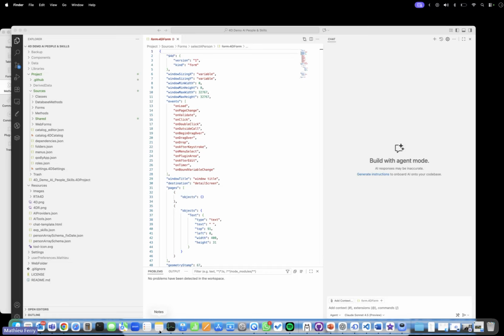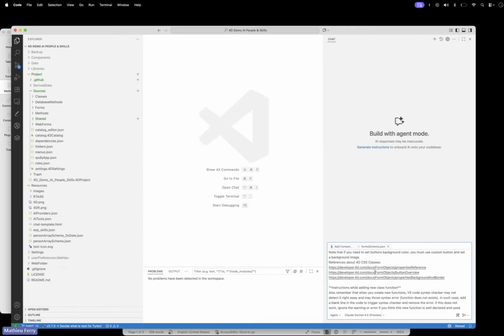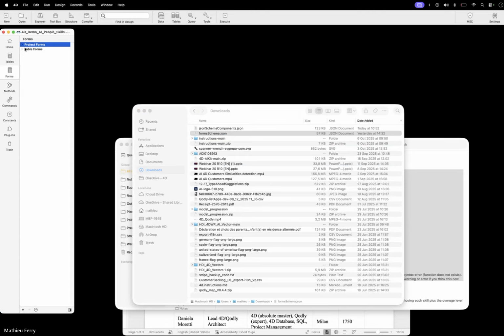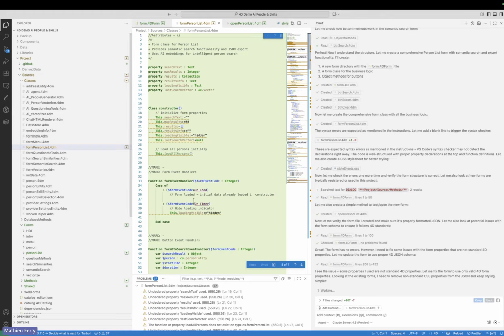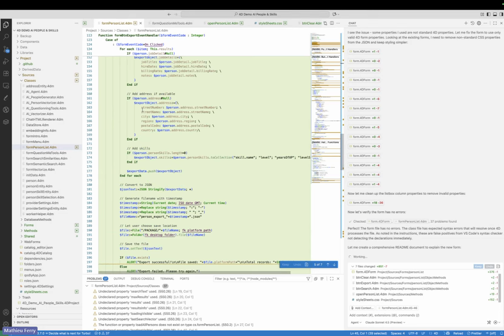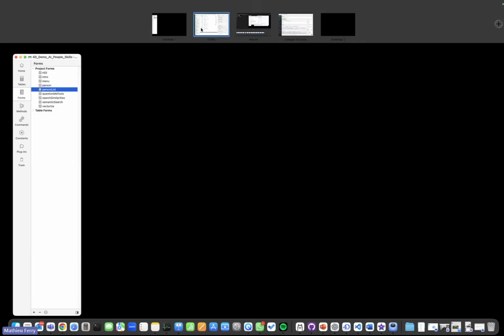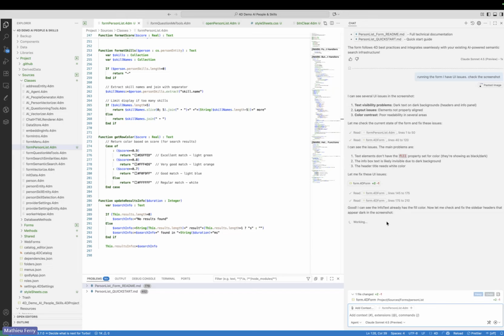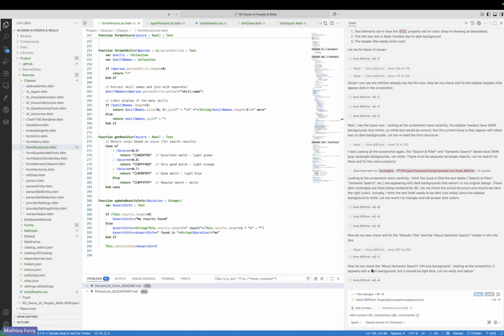[AI] ask AI to create 4D forms with business logic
We showed with 4D AIKit many ways how to include AI features into your business application. And there is much more to come in 2026.

But that’s now all, AI will also impact your life as developer. And while we continue to enhance 4D, no need to wait – there is much already working today, thanks to the features we added to support Visual Studio Code.